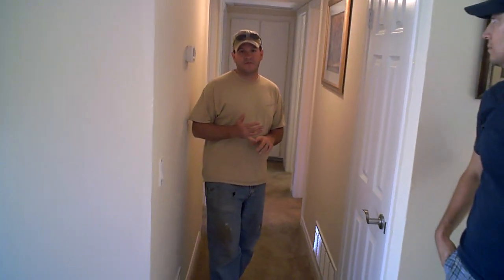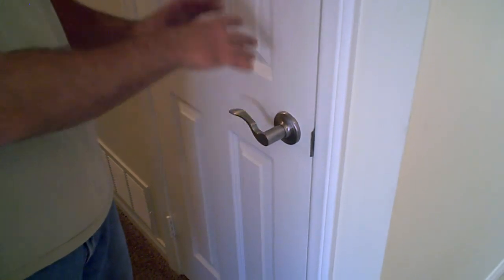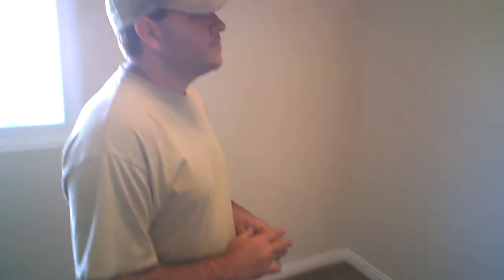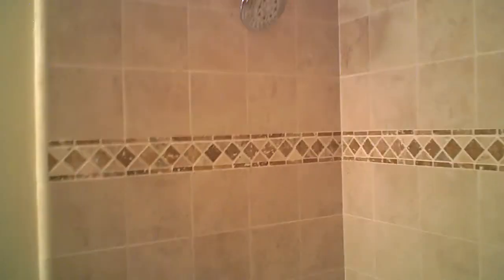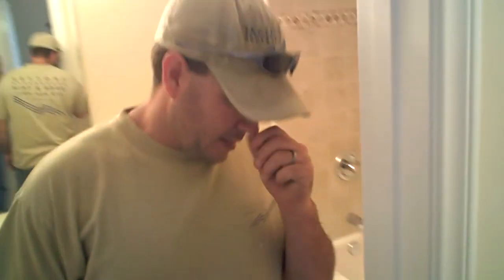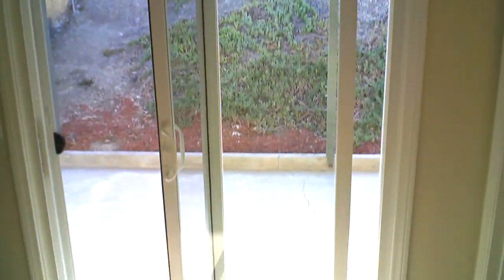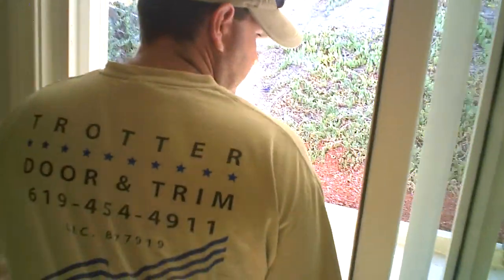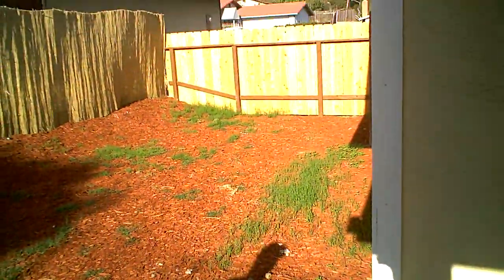Cost Analysis at 616 Sage Part 2/2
Going on a cost analysis walk through at 616 Sage with Roger Faulkner, Brian Kendrick, and Dustin Trotter of RBD Ventures.